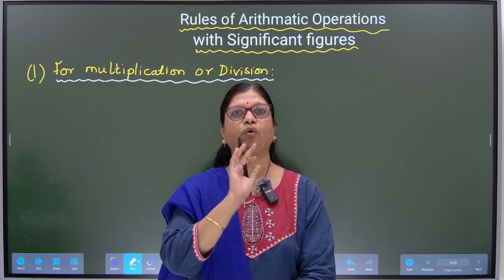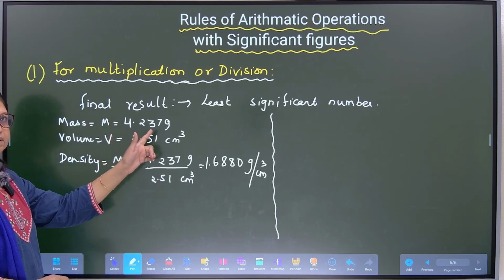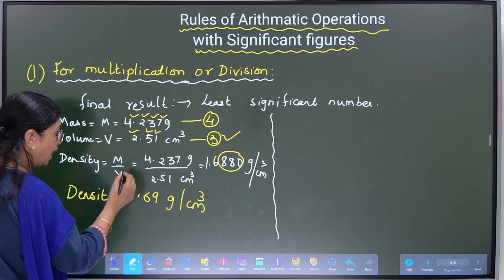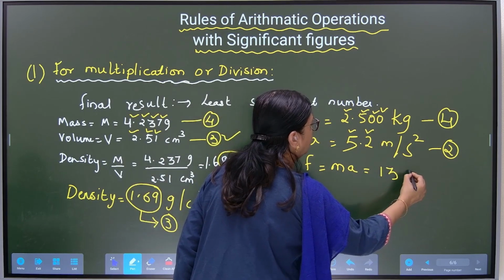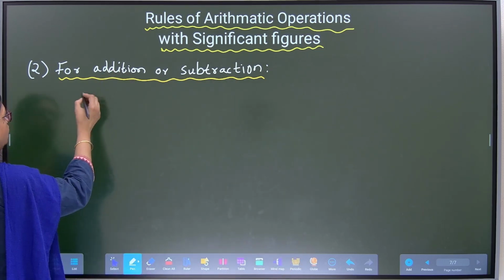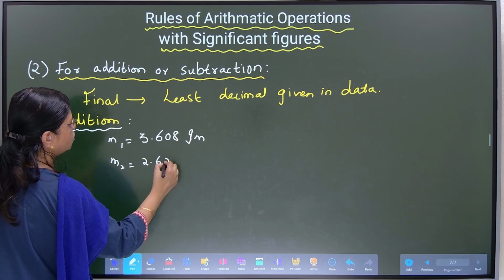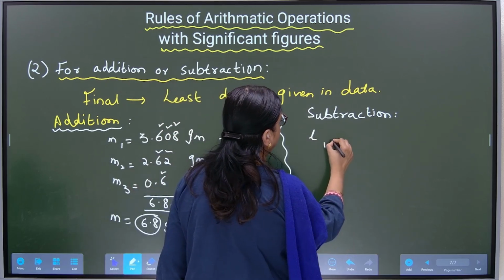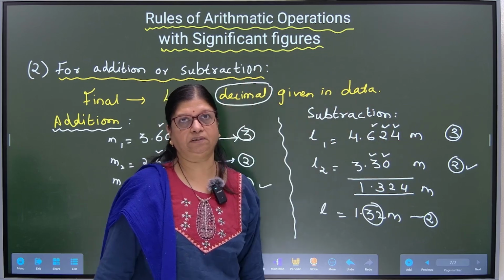Rules of Arithmetic Operations with significant figures |Chap 1|English |Class11|JEE/NEET|NCERT|CBSE